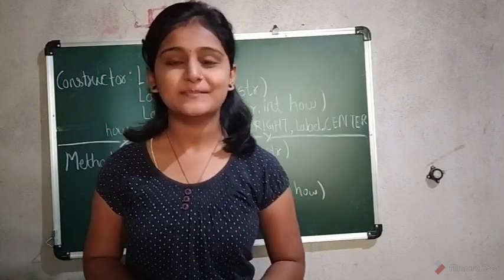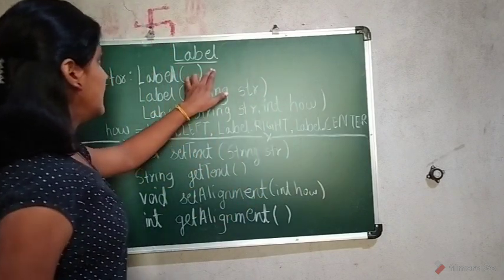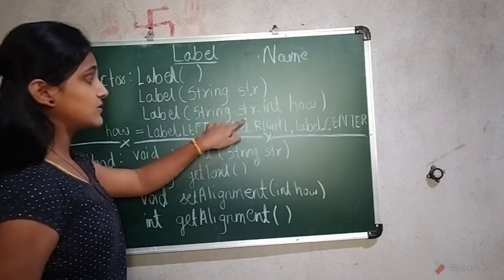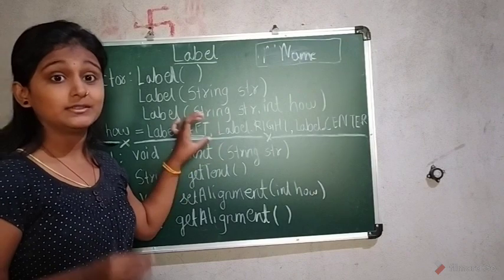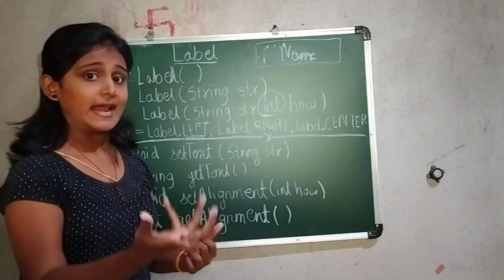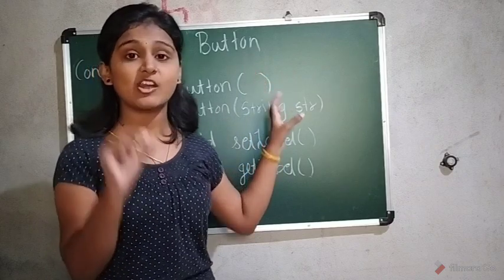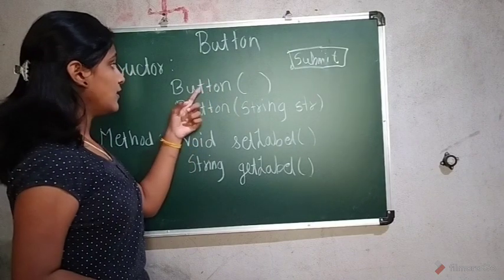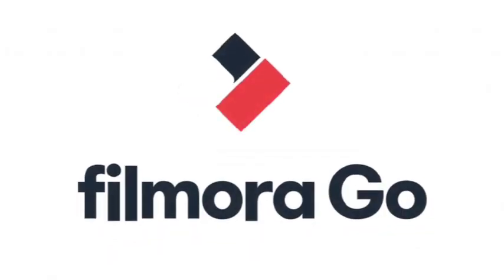AWT Controls Tutorial. Label and Button. Mayuri's Talk. Mayuri Mali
Hello everyone here I am back with new video on AWT i.e Abstract Window Toolkit Controls.
Here I have covered controls i.e Label and Button Constructor and Methods

Mayuri's Talk